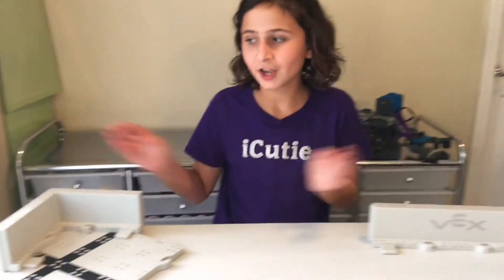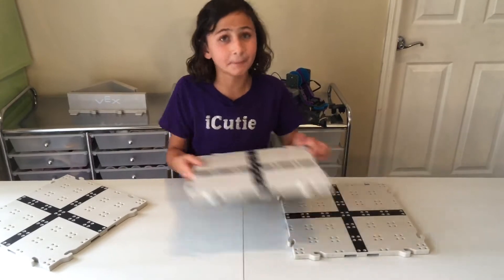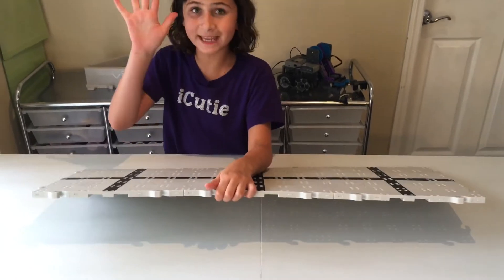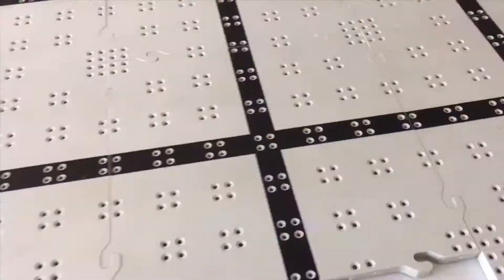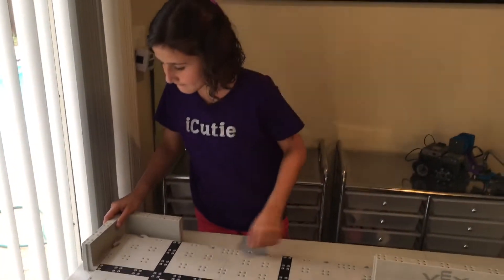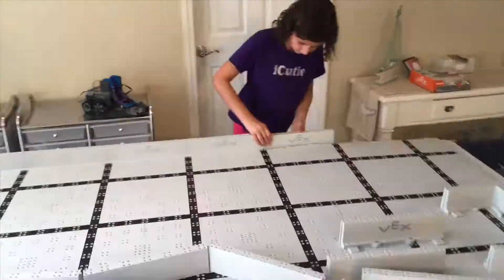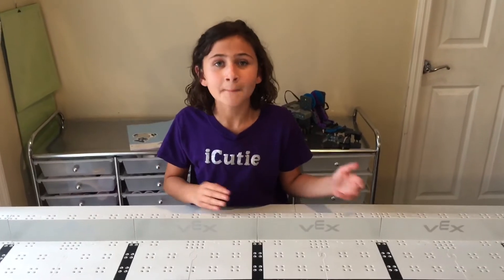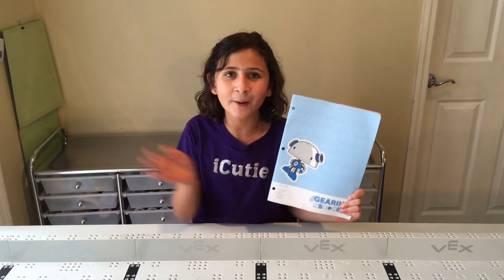VEX IQ Field Assembly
In Season 2, Episode 1, Abby shows the crew how to assemble the VEX IQ field. To purchase a field, use this link: